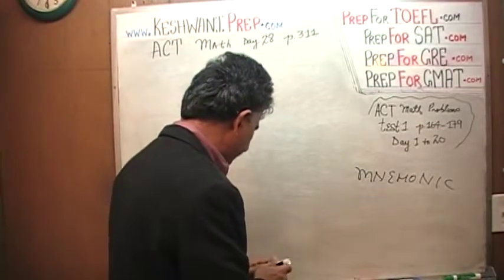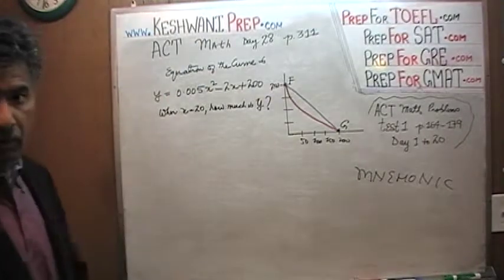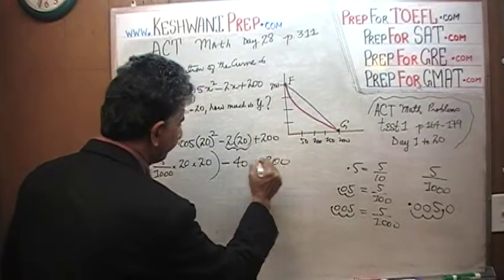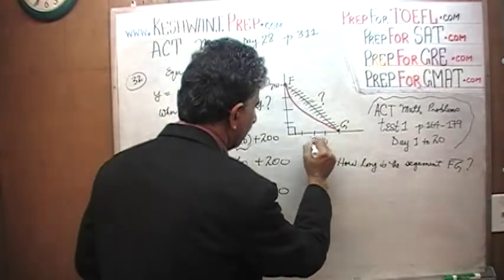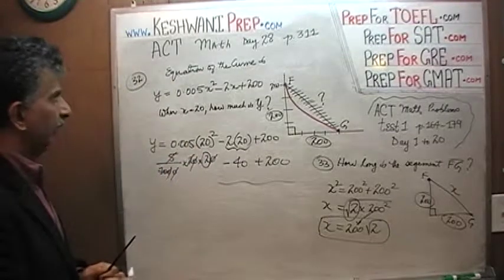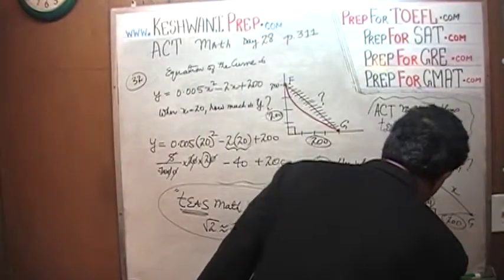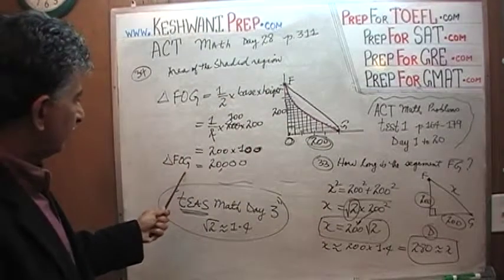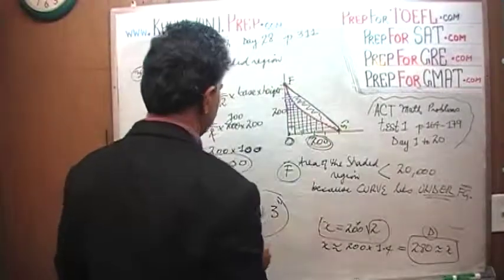ACT Math Day 28, p311, Official Prep Guide, Tutor via Skype - Also SAT, GRE, GMAT, TOEFL, IELTS